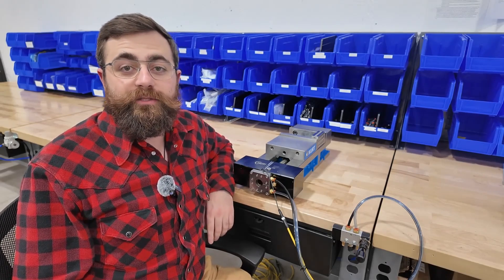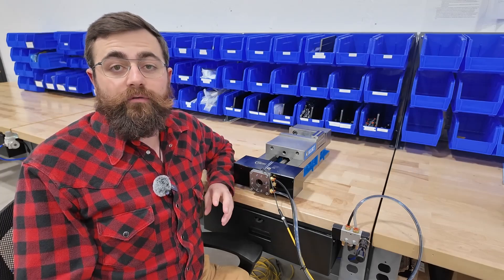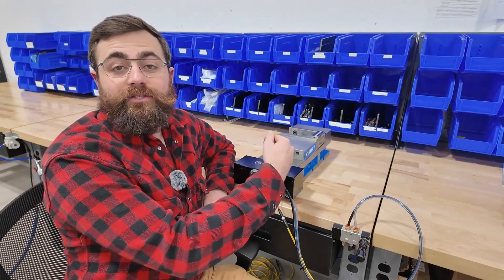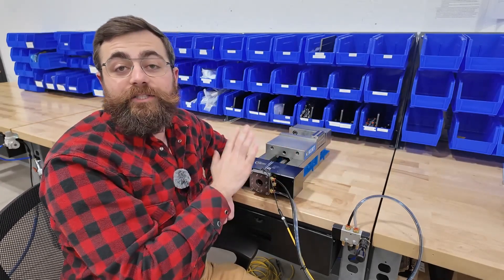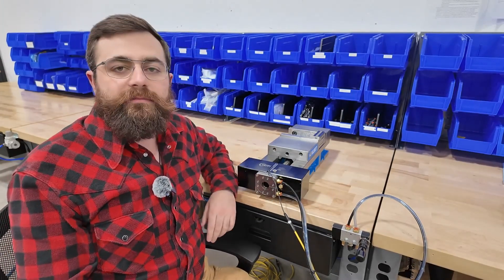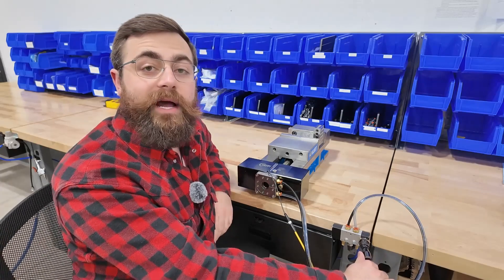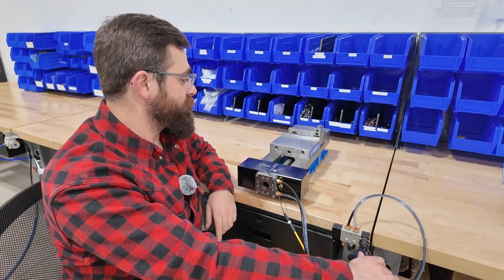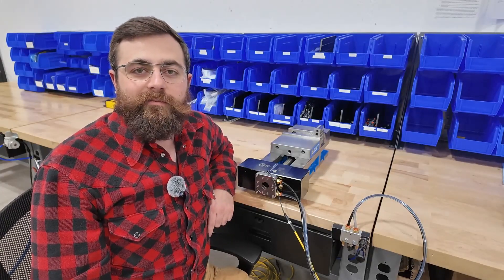RoboWrench: The longest Travel Pneumatic Vise Option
Elevate machining efficiency with RoboWrench, the longest travel pneumatic vise option. Revolutionize automation with infinite rotation and programmable jaw location. Seamlessly integrate with leading vise models like Kurt DX6 for unparalleled precision and versatility. Great for automating double-station vises! Explore the future of pneumatic vise technology today and transform your machining operations!